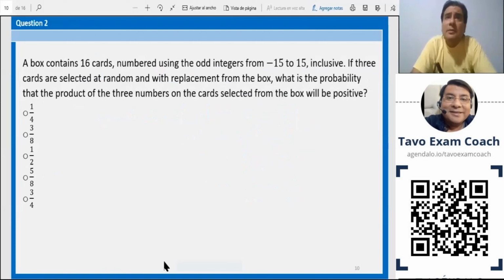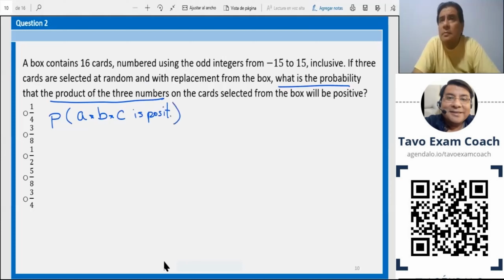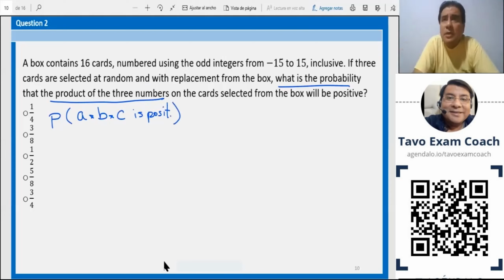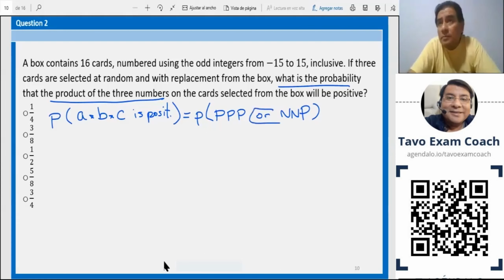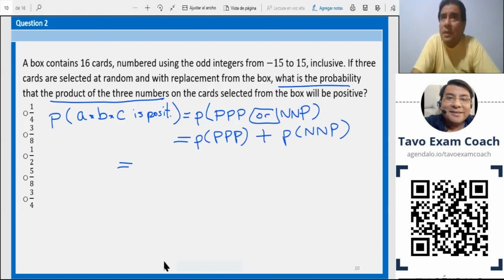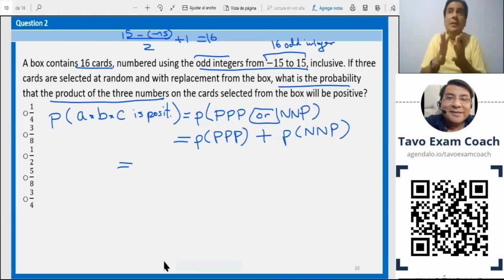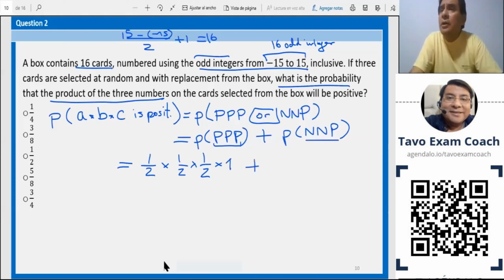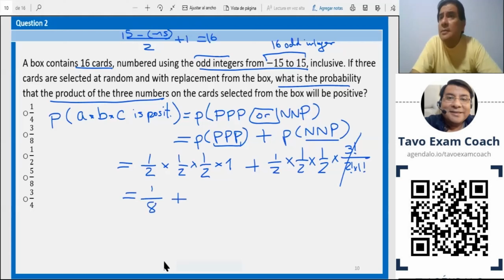GMAT Quant Probabilities Sample Question Q02